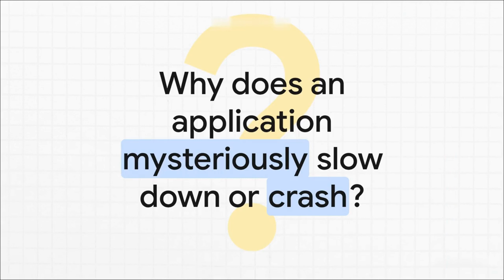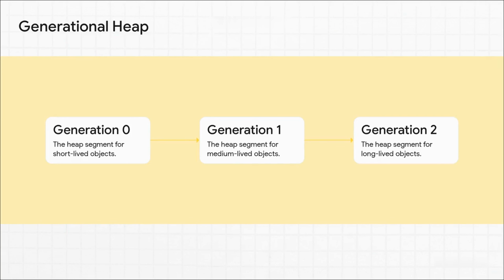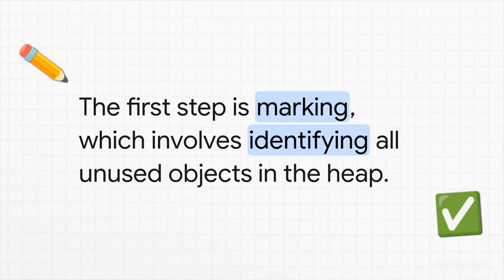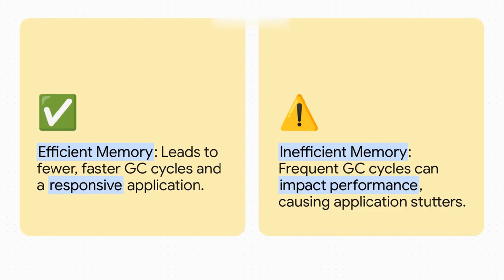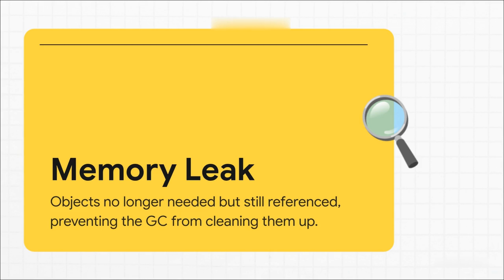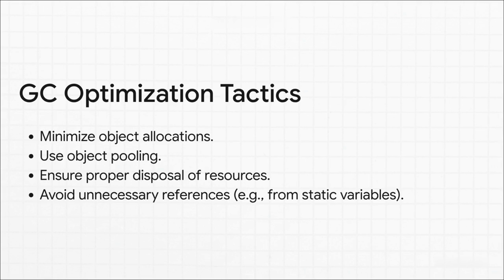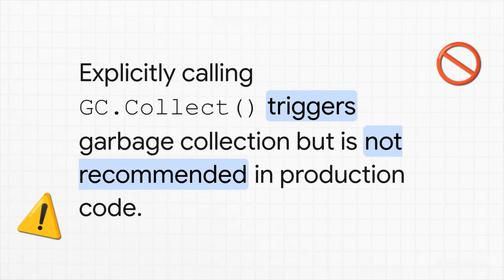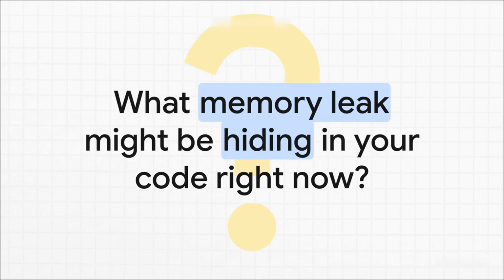Garbage Collection in .NET Explained ♻️ Generations & Memory Management in C#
In this video, we’ll dive deep into Garbage Collection (GC) in .NET, the automatic memory management system that reclaims unused objects and keeps your C# applications running efficiently.

👉 What you’ll learn in this video:
What is Garbage Collection (GC) in .NET?
How objects are managed in the Heap
Generations in GC: Gen 0, Gen 1, Gen 2
Steps of GC: Marking, Sweeping, Compacting
Impact of GC on ASP.NET performance
What causes Memory Leaks and how to avoid them
Best practices for optimizing Garbage Collection
Tools to monitor and analyze GC behavio

Timestamp:
0:04 – Intro: Why apps stutter or crash (the hidden culprit)
0:37 – Meet the Garbage Collector (GC)
1:13 – Generations explained: Gen 0, Gen 1, Gen 2
1:50 – How GC works: Mark, Sweep, Compact
2:58 – Stop-the-world pauses & performance trade-offs
3:25 – The villain: Memory leaks in .NET
4:07 – Best practices to reduce GC pressure (dispose, avoid statics, object pooling)
5:14 – Object pooling explained
5:22 – Why you shouldn’t force garbage collection (GC.Collect)
5:45 – Tools for detecting memory issues (Visual Studio, PerfMon)
6:10 – Final thoughts & takeaway